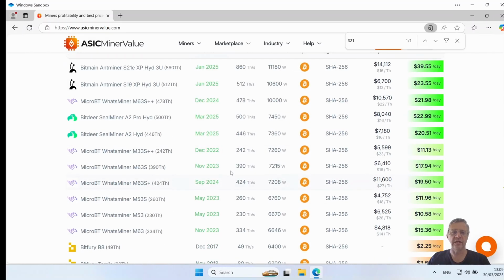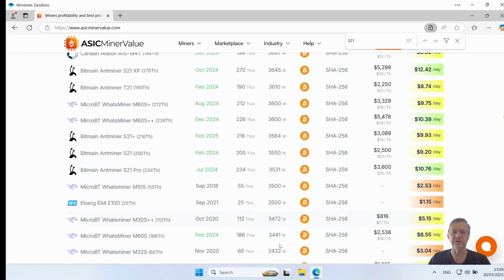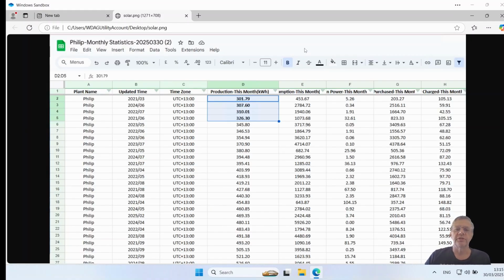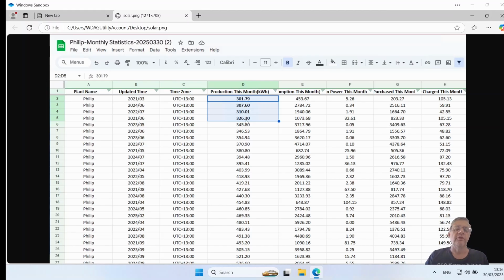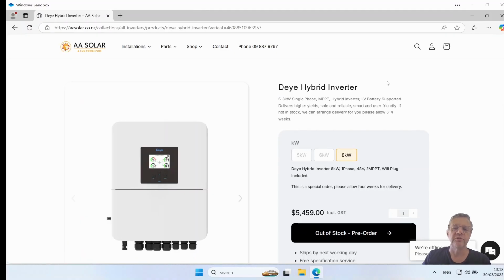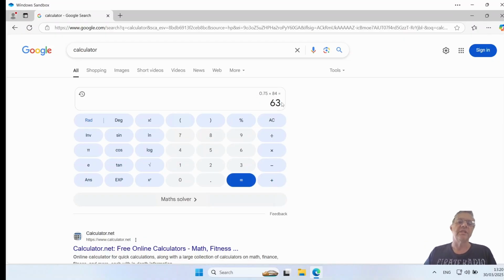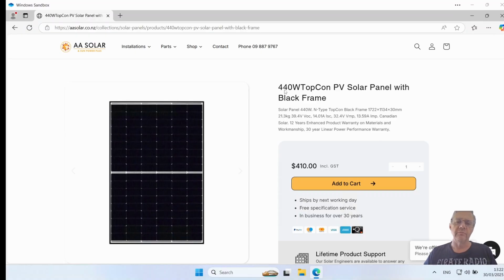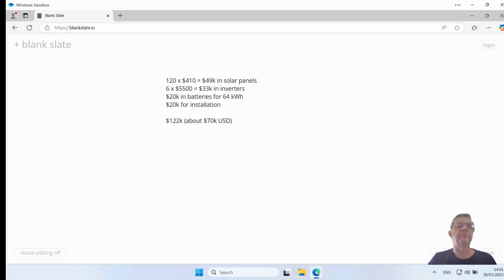Mining Bitcoin Off-Grid Using Solar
Are you interested in solar, or already have solar and are interested in what it would take to run a Bitcoin miner 100% from solar, off-grid style?